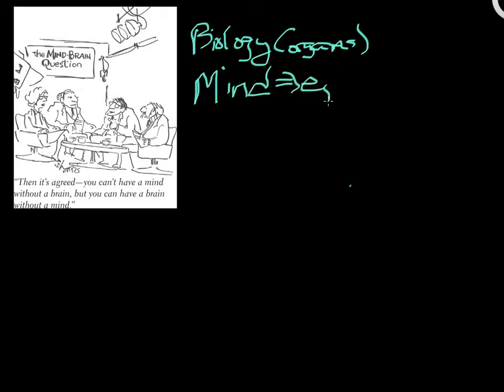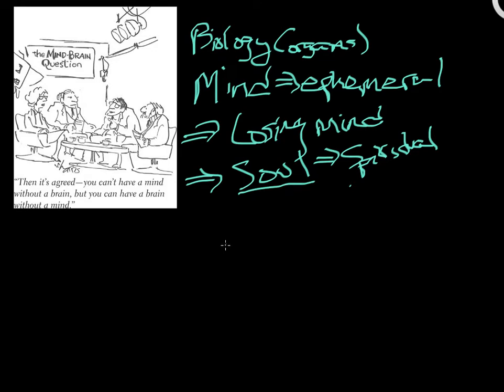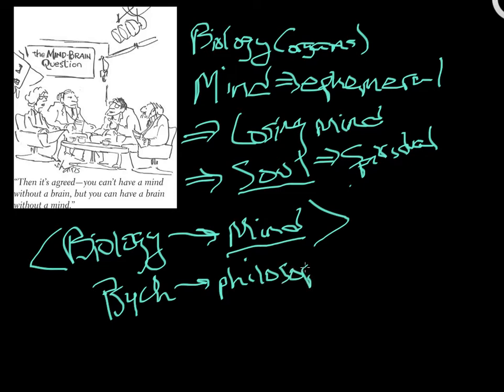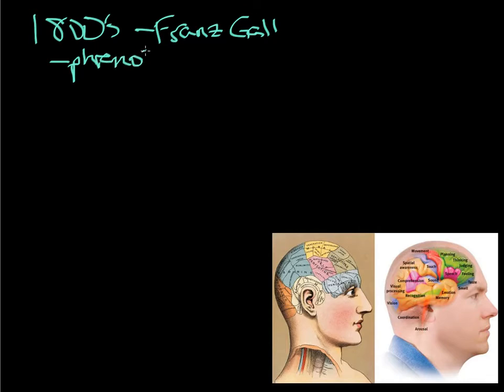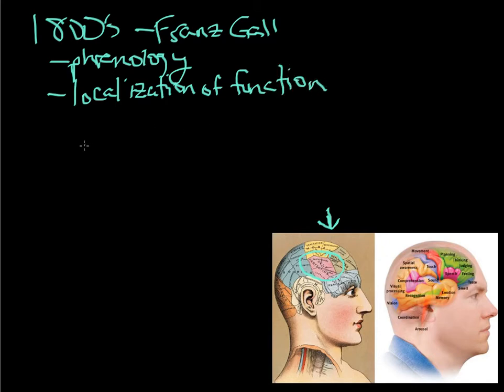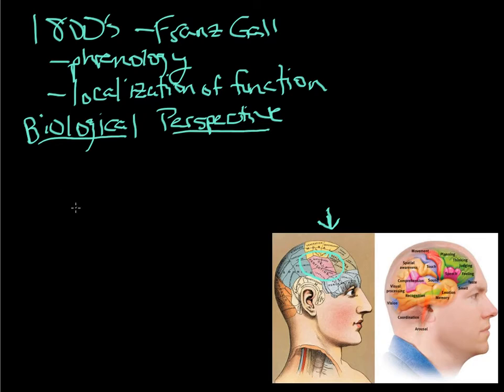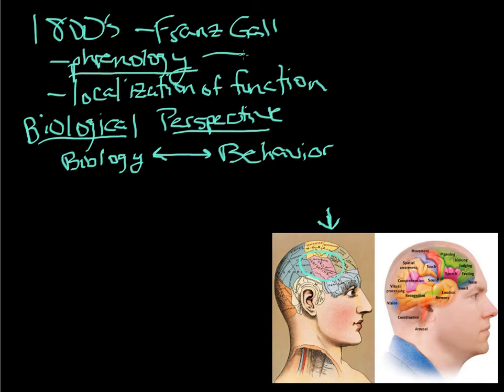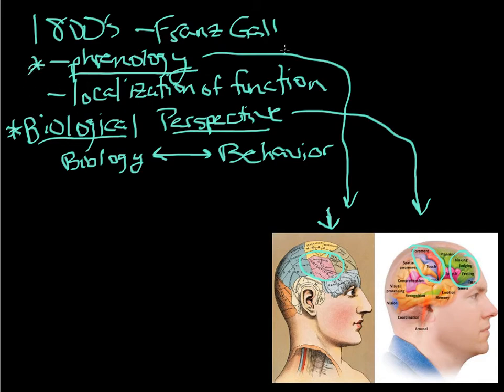Module 4 neurons and axons1.mp4